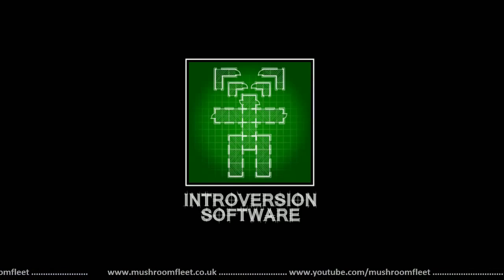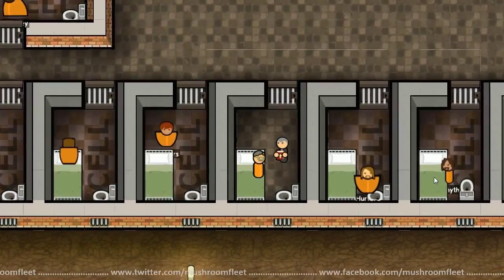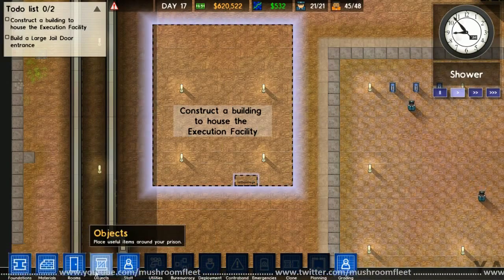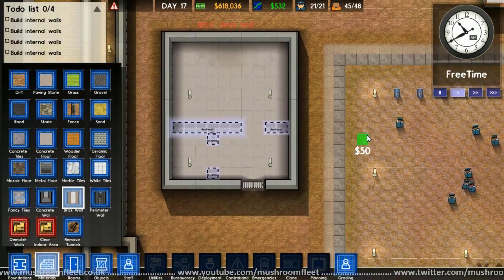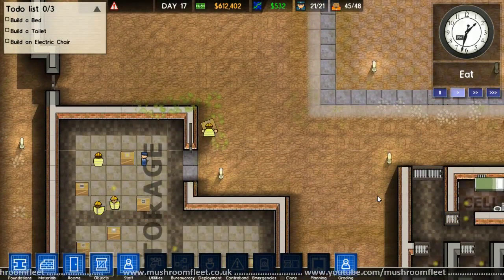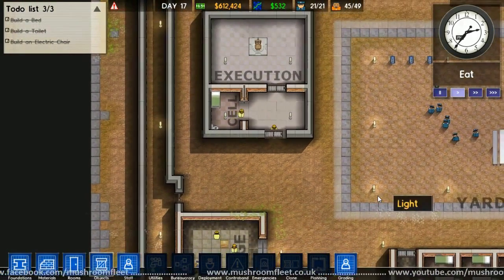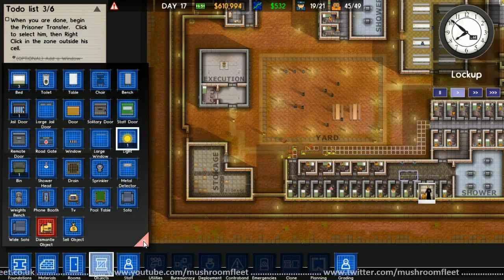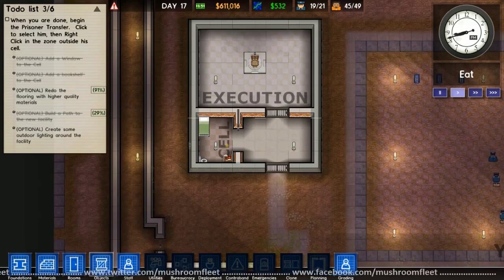1966 Prison Architect First Play